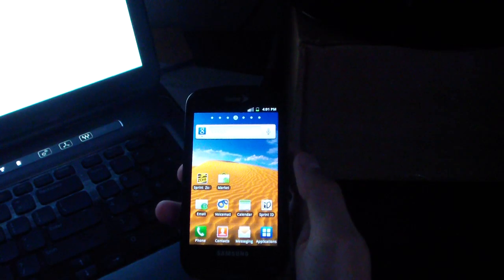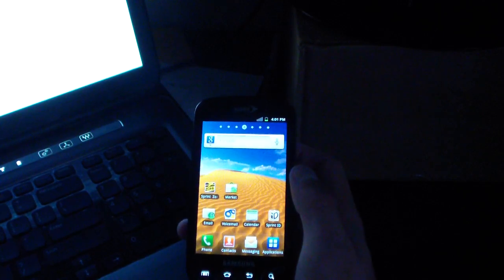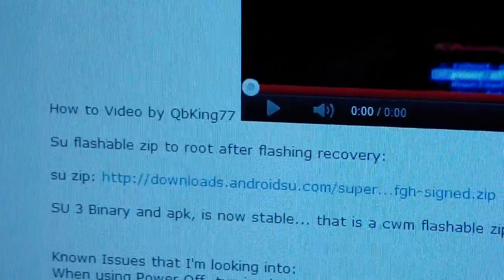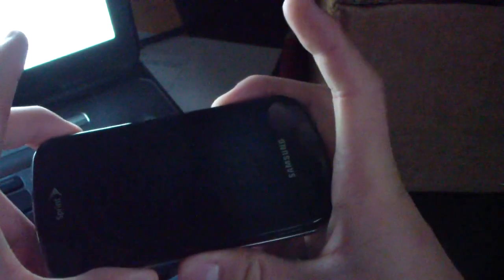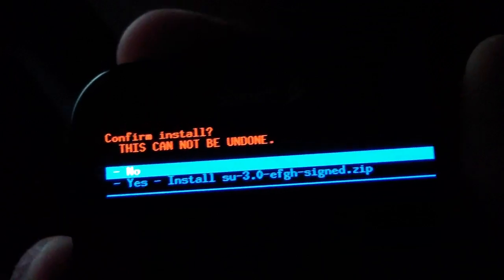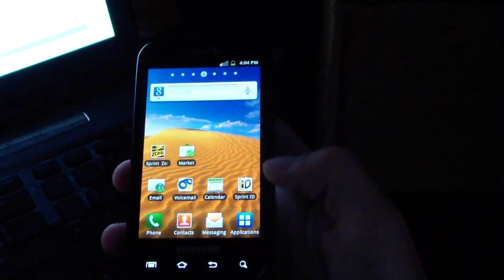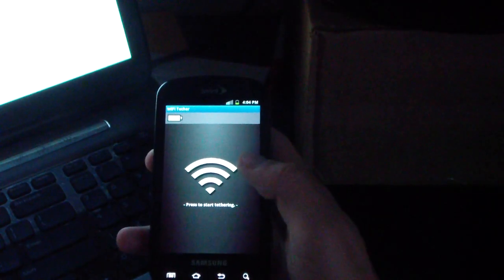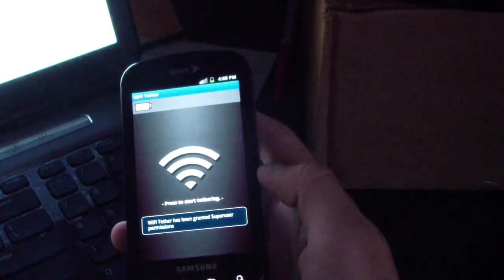How to root EI22 Gingerbread Android 2.3.5 Nandroid on Samsung Epic 4G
Just a quick video showing how to root the latest Gingerbread EI22!